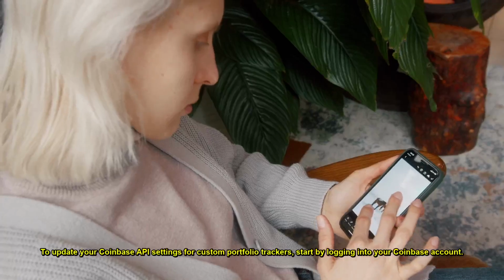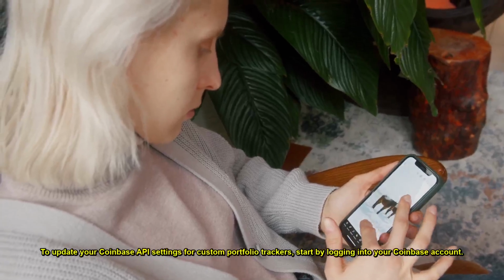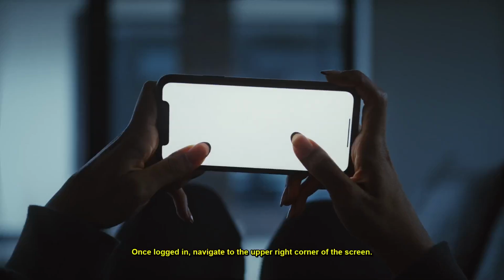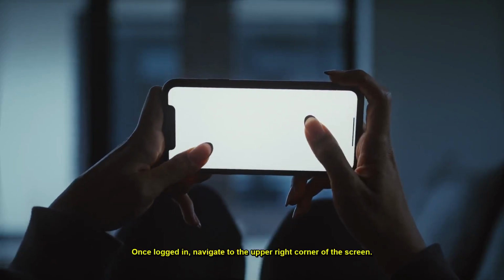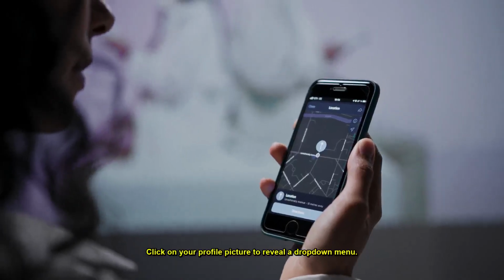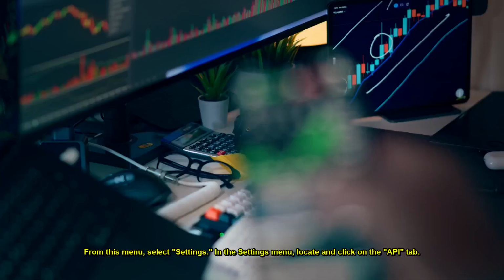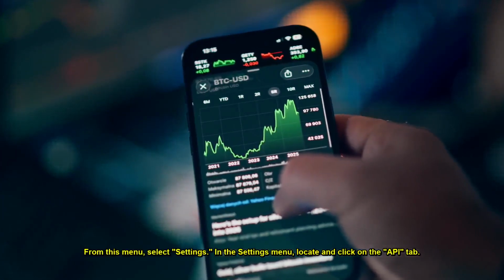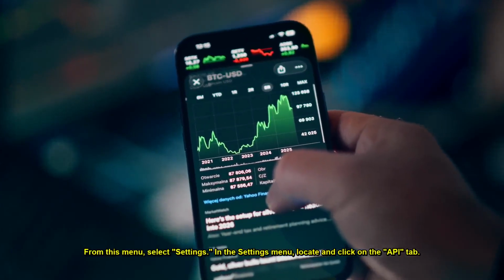How to update Coinbase API settings for custom portfolio trackers - Full Guide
In this comprehensive guide, learn how to update your Coinbase API settings to enhance your custom portfolio trackers. Whether you’re a seasoned trader or just starting out, our step-by-step instructions will help you seamlessly integrate Coinbase with your portfolio management tools. Maximize your trading efficiency and keep your investments organized with the latest API updates.